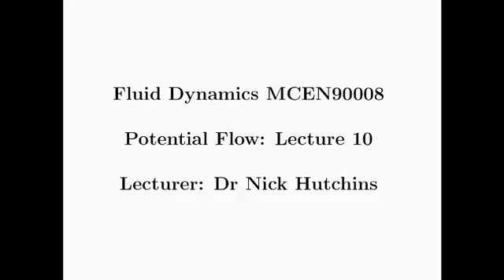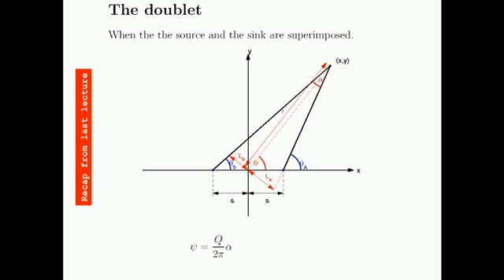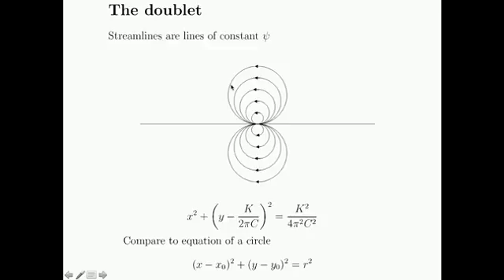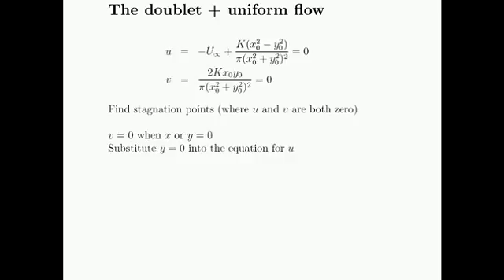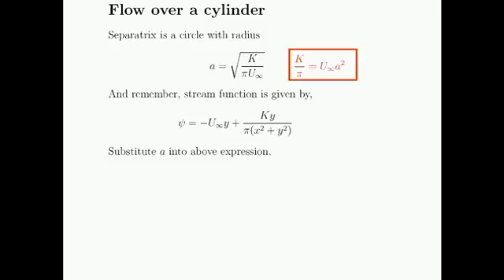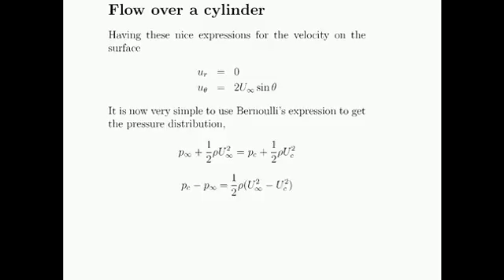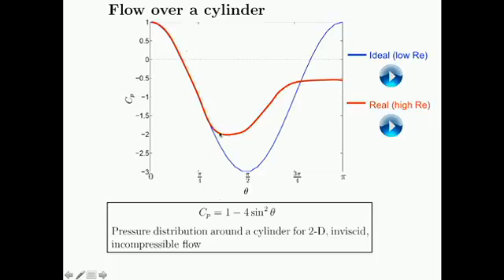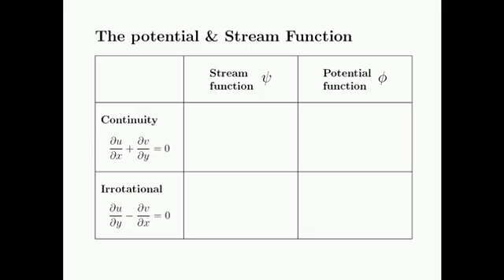Fluid Dynamics Lecture 10 UniMelb - Dr. Nick Hutckins